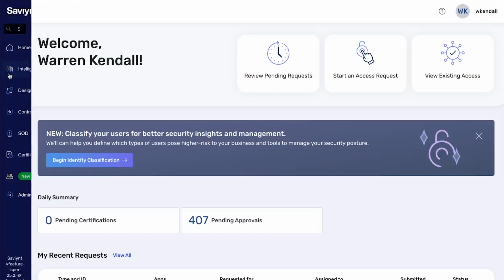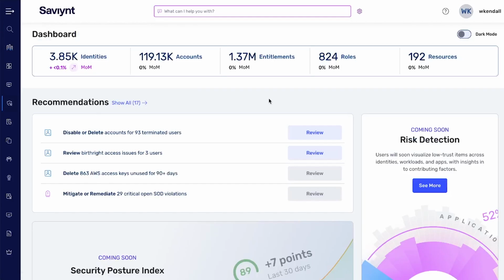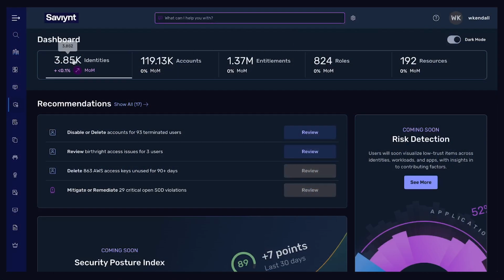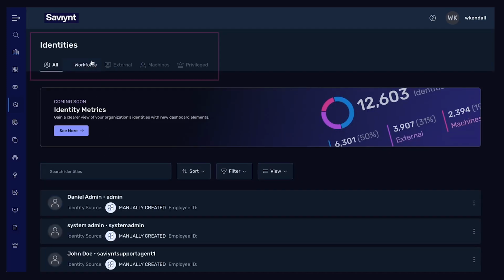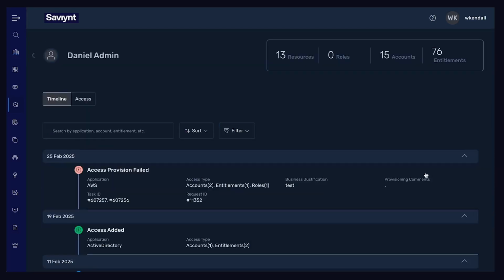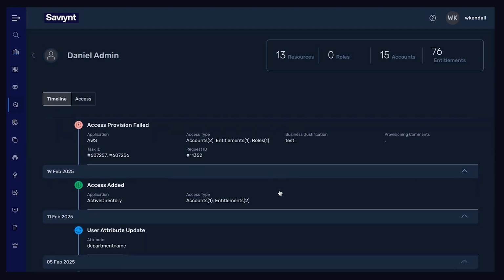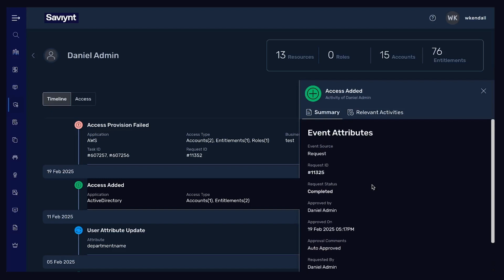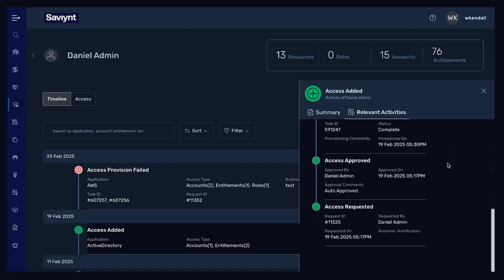Bettering Audit Preparedness and Evidence Collection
Learn how Saviynt ISPM improves audit preparation with timeline views. This video highlights how ISPM:

- Drives a better user experience for administrators and auditors

- Unifies audit data points to streamline audit preparation

- Provides an end-to-end audit trail of access provisioning and de-provisioning